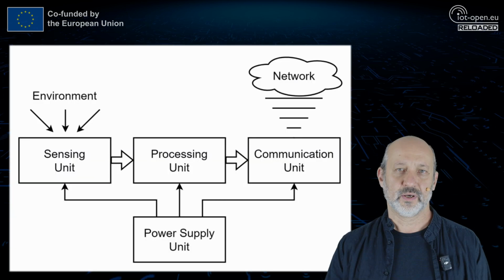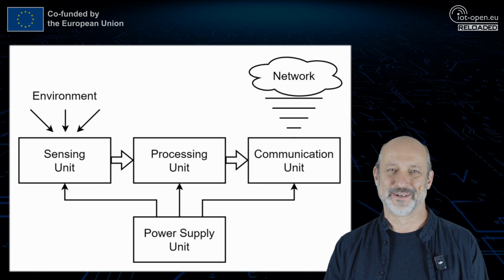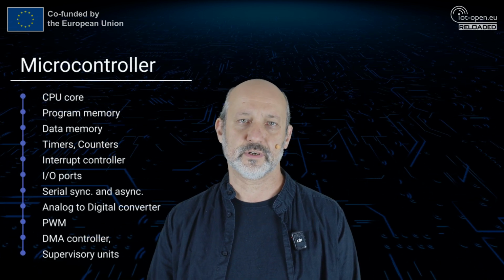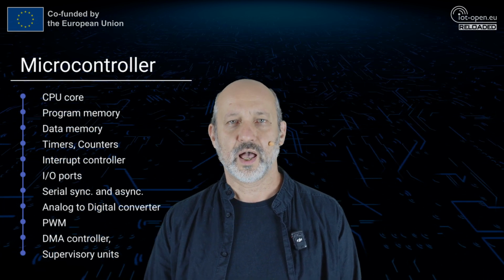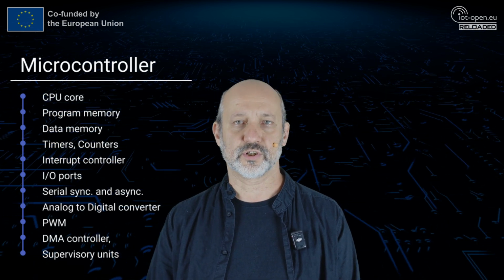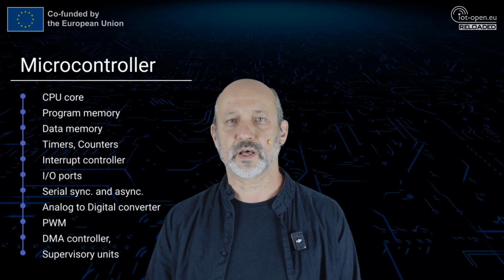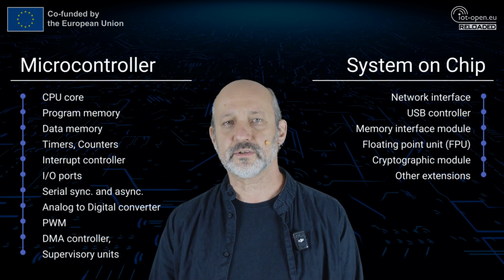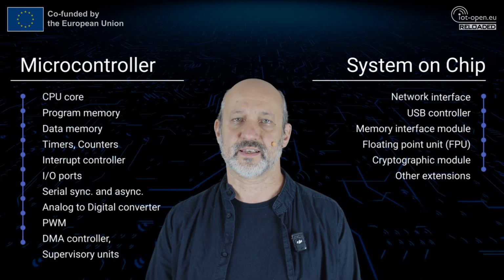IOT-OPEN.EU Reloaded: E2: 2 Introduction to the IoT Microcontrollers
🔗 Explore the perception layer of IoT systems, where sensors and actuators bring smart technology closer to the user! This video breaks down the architecture of an IoT device, featuring sensing units, processing units, communication units, and power supply units. Learn how modern IoT devices integrate multiple components into single chips, like microcontrollers and systems on chip (SoC), to enhance functionality with features like built-in radio modules. Discover the role of devices such as temperature sensors, light controllers, and radiator actuators in making IoT systems smarter and more connected.